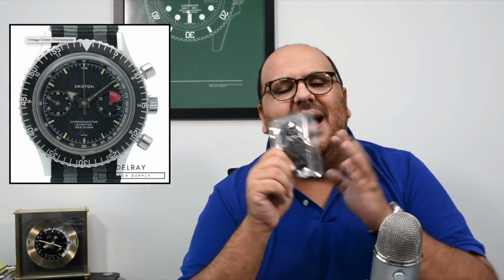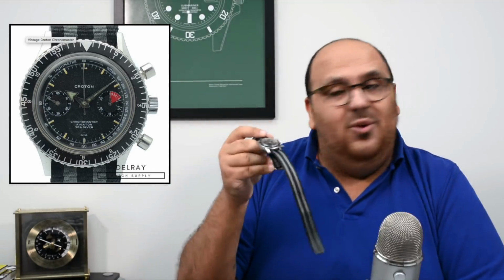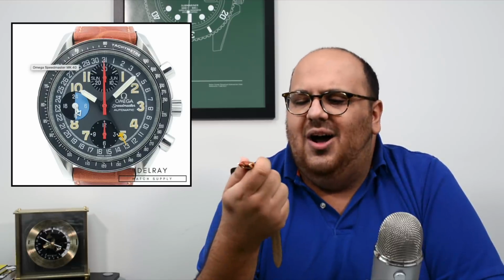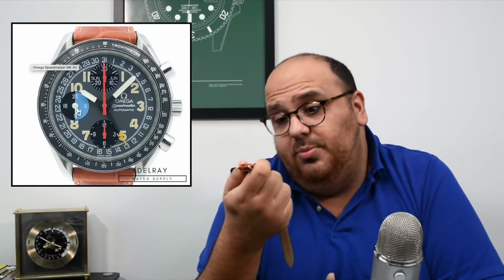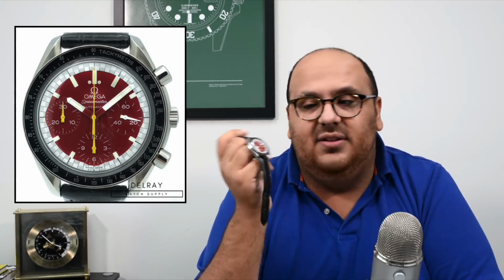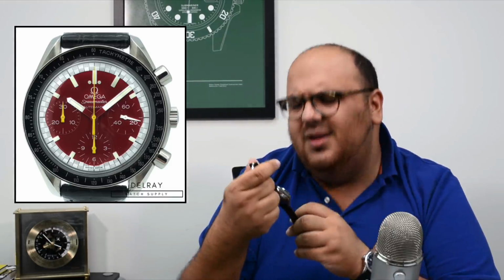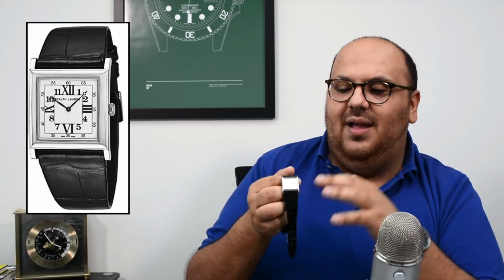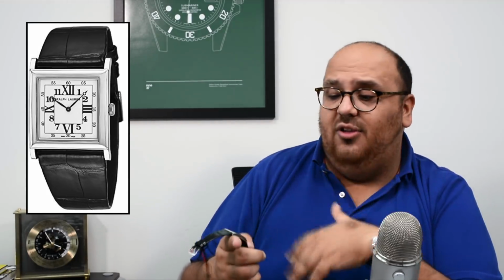Showing Off 3 Really Cool Chronographs Under $3000 and Something Different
In today's episode of Federico Talks Watches I show three really cool chronographs and dress watch that I just got in at Delray Watch Supply. Fantastic vintage chronographs and a great bang per buck dress watch.

Seiko Turtle

Seiko SKX Black

TOP 5 SWISS WATCHES UNDER $500

Hamilton Khaki King

Tissot PRS 516

Victorinox Maverick

Tissot Powermatic